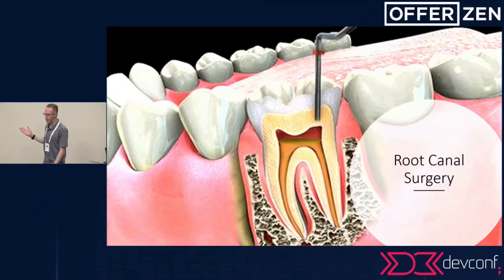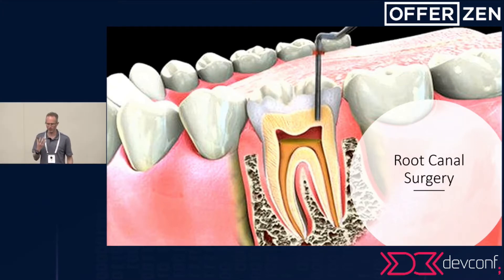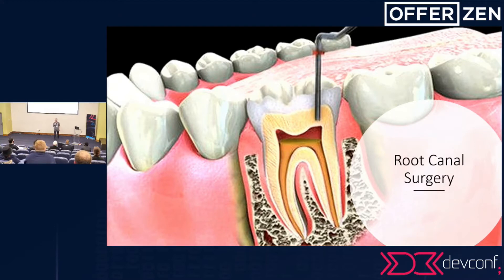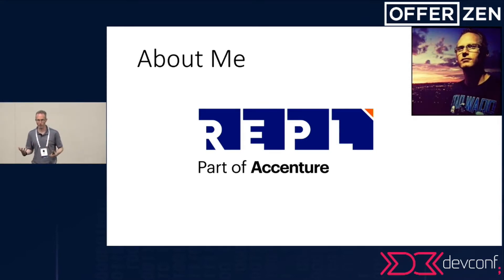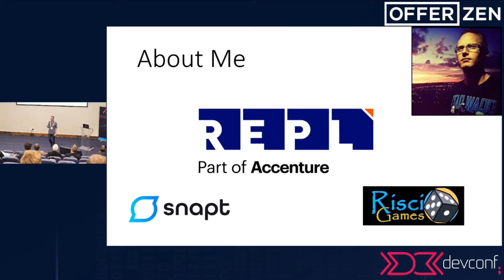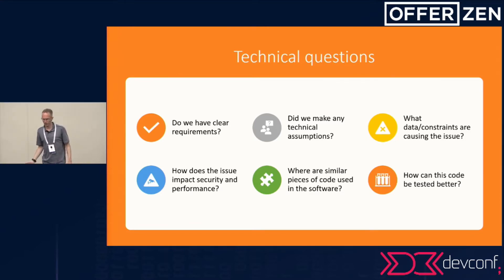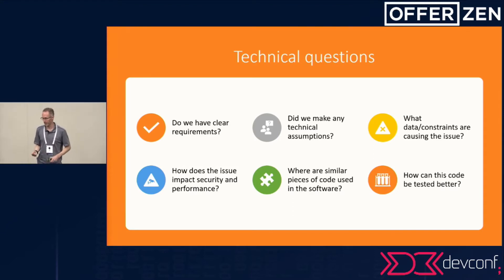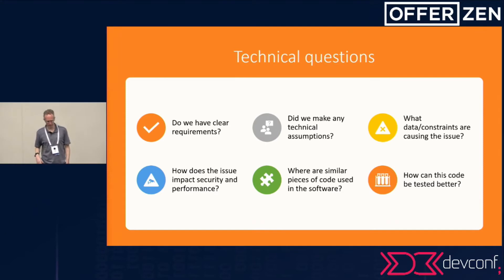Root Canal Surgery by Craig Risi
Improving quality in software is more than just finding and fixing defects. Rather it's a commitment to identifying the root of our quality gaps and working to rectify them. The topics I plan to cover in this talk include: - What is root cause analysis and why do you need it? - Strategies for successful RCA triage - Adequate mitigations for effort - Classifying root causes effectively - How reporting on RCA will lead to better decisions

 Biography

A man of many talents, but has no sense of how to use them. Craig could be out changing the world but would prefer to make software instead. He has a passion for software design, but more importantly software quality and designing systems that can achieve this in a technically diverse and constantly evolving tech world. When not playing with software Craig can be found writing, designing board games, or running long distances for no apparent reason.